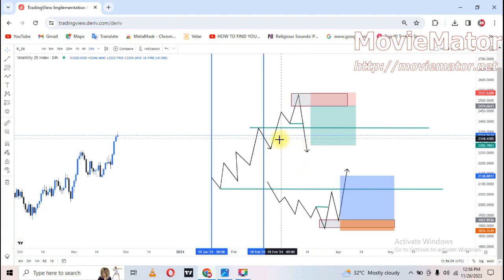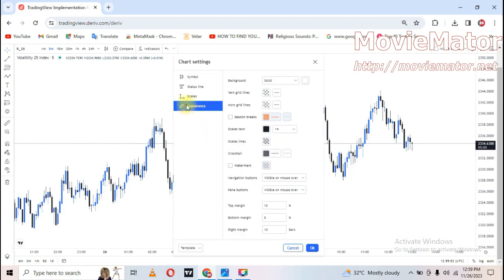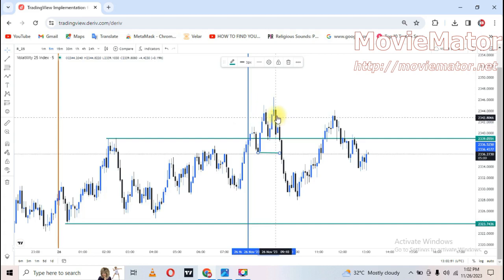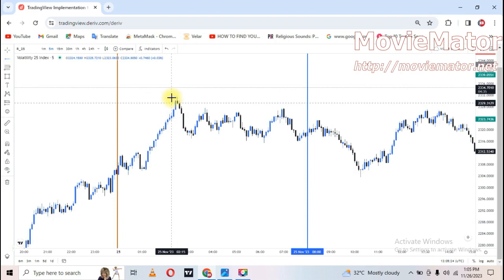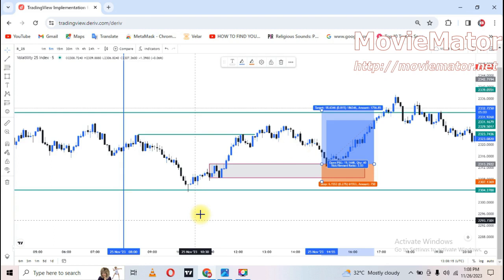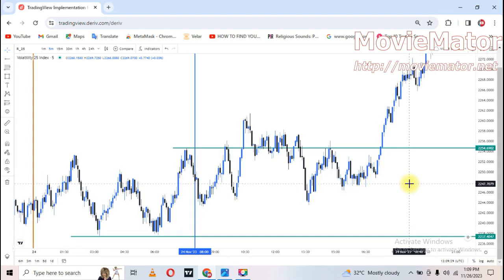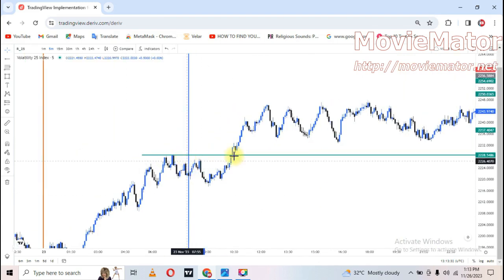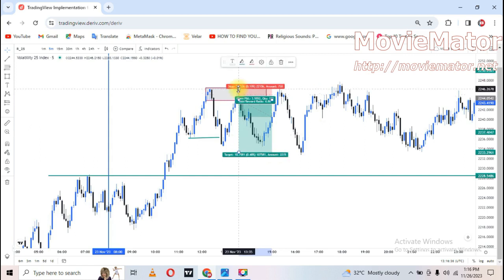Easy ICT Trading Strategy on synthetics(VIX25) - Works everyday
Use this link to create your account
Watch this to learn how to link your DERIV to MT5

 Easy ICT Trading Strategy on Synthetics (VIX25) - Works Every Day!

📈 Uncover the secrets of a powerful and straightforward trading strategy designed to navigate the exciting world of synthetic assets, focusing on the VIX25 index. In this comprehensive YouTube video, we break down the components of the Easy ICT Trading Strategy, revealing how it can be applied effectively every day in the dynamic realm of financial markets.

🔍 What is ICT Trading? How does it work on synthetics, especially the VIX25? We've got you covered! Our expert analysis simplifies complex concepts, making them accessible for both beginner and seasoned traders. Discover the key indicators and signals that make this strategy tick, providing you with a clear roadmap for success in your trading journey.

📊 Why choose the VIX25? As a volatility index, the VIX25 offers unique opportunities for traders to capitalize on market fluctuations. Our video explores the advantages of incorporating synthetics like VIX25 into your trading portfolio and demonstrates how the Easy ICT Trading Strategy can be your go-to method for consistent gains.

📉 Learn how to navigate the ups and downs of the market with confidence. We provide step-by-step guidance on implementing the Easy ICT Trading Strategy, complete with real-world examples and practical tips. Whether you're a day trader, swing trader, or long-term investor, this strategy is tailored to suit various trading styles.

🚀 Join us on this educational journey as we unveil the secrets of successful trading on synthetics. Empower yourself with the knowledge and skills needed to make informed decisions in any market condition. Don't miss out on this opportunity to enhance your trading strategy and maximize your potential for profit!

👍 If you're ready to take your trading to the next level, hit the like button, subscribe for more valuable content, and turn on notifications to stay updated on the latest insights from our trading experts. Let's embark on this exciting trading adventure together! 💼📈
forexcryptoindicesictforex tradingcrypto tradingindices tradingforex trading strategycrypto trading strategyict trading strategy